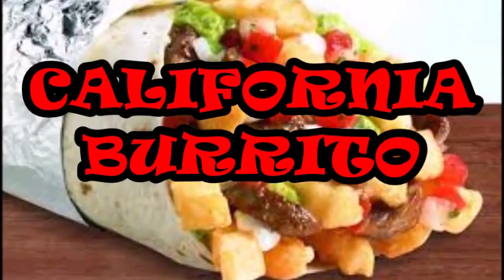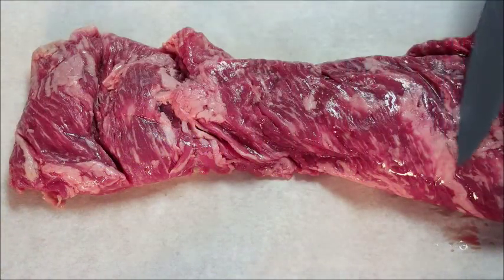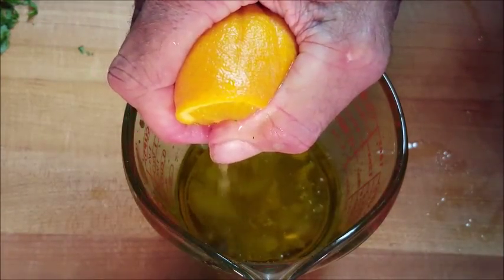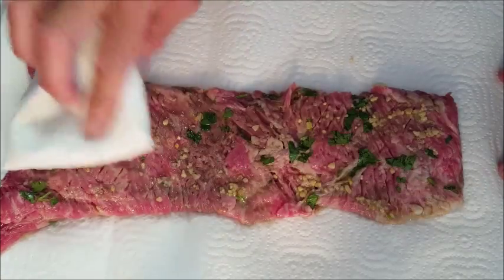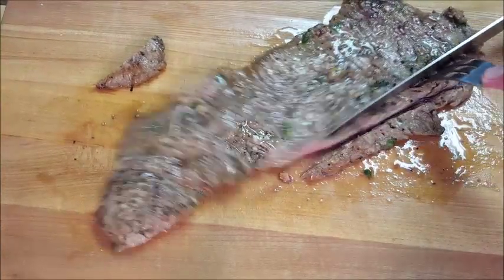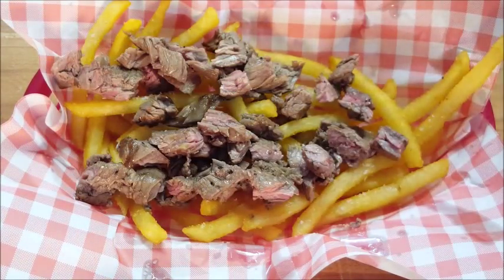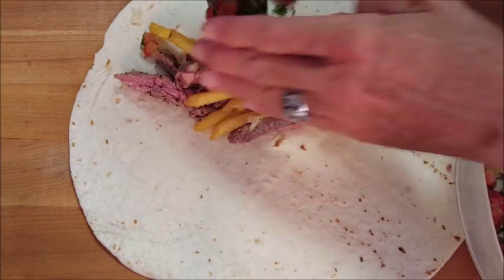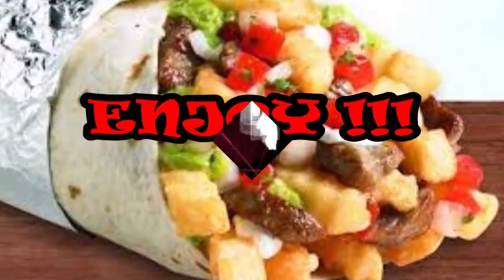CALIFORNIA BURRITO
The California Burrito.  Originating in San Diego, California in the 1980’s, this monster of a flour tortilla burrito is filled with  carne asada (marinated grilled beef, typically skirt steak), French fries, cheddar cheese, pico de gallo and an assortment of other yummy toppings.  So come along with me and let’s make this easy to make delicious burrito.  We are also gonna sere up some Carne Asada fries. A basket full of fries with our marinated beef mixed in with lots of cheddar cheese.  Enjoy !!!
 SHOPPING LIST:
1  lb. of skirt steak  (flank steak will work also)
Just a word about skirt steak.  Skirt steak is a thin, long cut of beef from the diaphragm muscles of the cow. It is also lean and contains a lot of tough fibers. It has even more intense beefy flavor than flank steak. It does contain more tough muscles than flank steak, though, so should only be cooked to rare or medium rare for the most tender texture. It should also be cut against the grain when served. It takes to marinades even better than flank steaks and are best cooked quickly over high heat, although it can also be slow-cooked and braised. Skirt steak is best seared or grilled and makes a great stir-fry meat. It is the classic cut used in fajitas.

Marinade ingredients:
1/2 cup of olive oil
2 cloves of garlic

Carne Asada French Fries Ingredients:
Handful of store bought fast food fries or you can cut your own…
More fries for the Carne Asada basket
1 large russet potato, peeled and sliced into thin French fries
Frying oil
Shredded cheddar cheese
Marinaded Carne Asada beef
Pico de Gallo
Guacamole
Sour cream

Additional Ingredients:
Kosher Salt
Pepper
1 cup of cheddar cheese, shredded
2,  12" flour tortillas

Instructions:
First, make the pico de gallo and place in the fridge for at least 3 hours.  The link on how to make it is listed above.
Next, make the marinade.  Just add those ingredients (listed above) into a bowl and mix to combine. Set aside.
Then we want to marinate the skirt steak.  You can also use flank steak or chuck steak.  Place the steak on a cutting board and take a sharp butcher knife and make a number of scores across the entire length of the steak on both sides.  Then with a meat tenderizer, make a number of strikes on both sides also. This will help the beef absorb the marinade and tenderize it.
Place the steak in a baking dish and pour the marinade over the steak making certain the all of the steak is covered with the marinade.
Place a cover over the dish and place in the fridge for at least 2 hours up to 6 hours.  I wouldn’t marinade for longer because the meat will tend to turn to mush because of the type of ingredients used in the marinade.
After marinating the steak let it set out of on the counter to come to room temperature before grilling it up. About 45 minutes.
Right before grilling the beef fry or bake the French fries and set aside.
When your beef has come to room temp heat your grill to high heat, and season the beef with Kosher salt and fresh ground black pepper.  Grill the beef for about 2 minutes per side for medium rare.  Increase the cooking times depending on how you like it cooked.
When done,  let the steak rest for about 5 to 10 minutes.  Don’t start slicing the beef immediately off of the grill or you’ll lose a lot of juices and the beef will be tough.
After resting, slice the beef against the grain into thin slices and/or chop into smaller bite-size pieces.
Next, warm the tortilla on the grill or microwave just long enough to warm it.
Add the beef to the tortilla and top with the pico de gallo, French fries and cheddar cheese. You can add sour cream, guacamole, and anything else you want in your burrito.
This is a rather large burrito so cut it up any way you like.
We ain’t done yet…..
Load a serving basket up with fries and mix in some of the Carne Asada and top with cheddar cheese and pico de gallo for a delicious side  with your burrito.

Expert Grill Griddle Topper, 18” X 14” Stainless Steel: